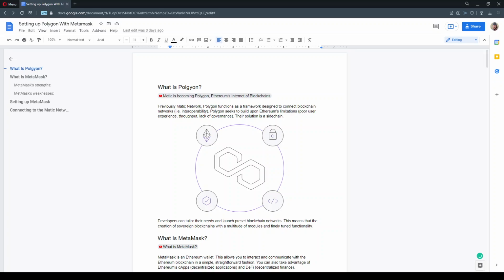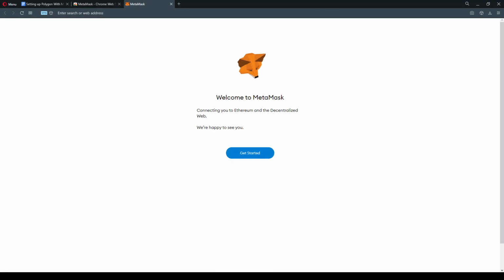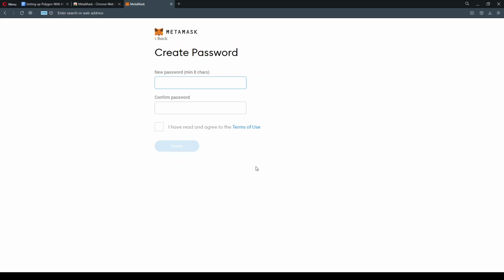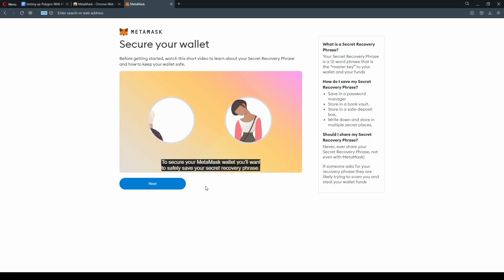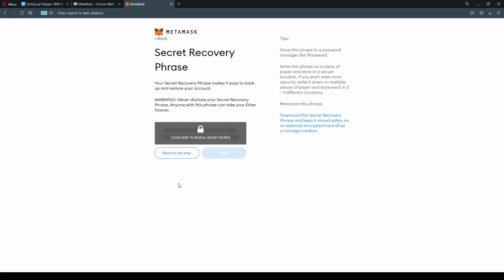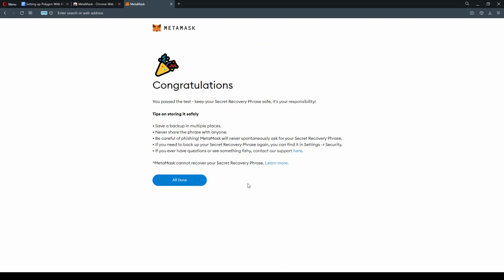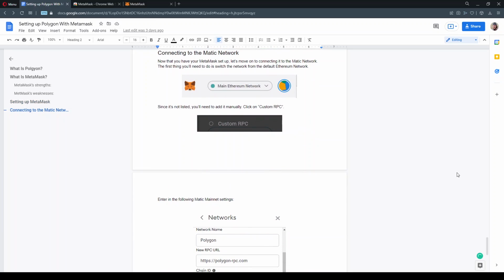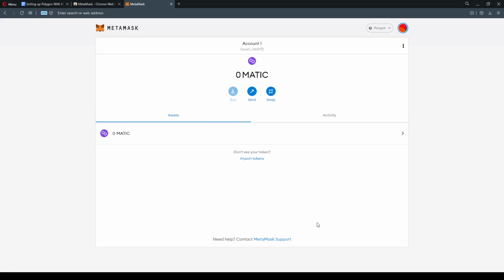Setting up Polygon With Metamask